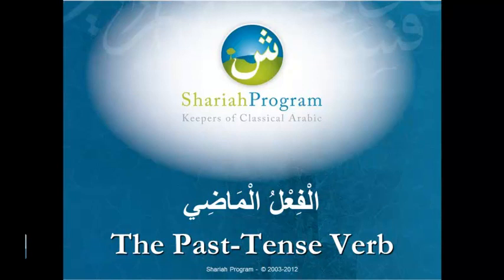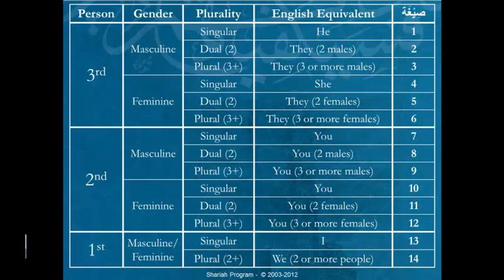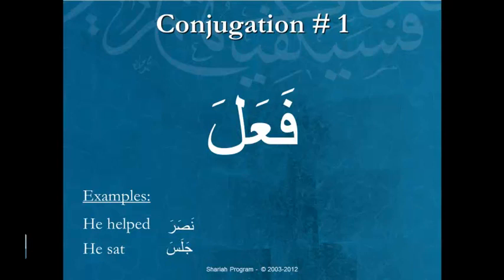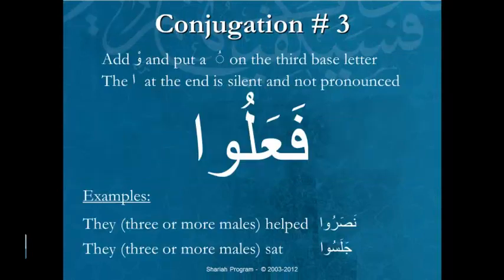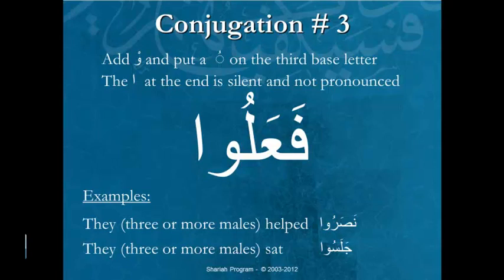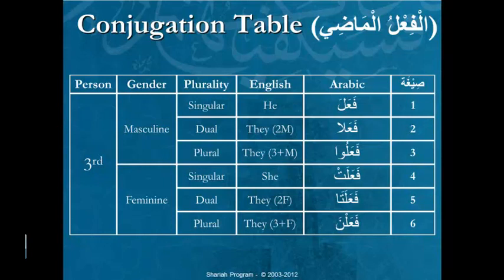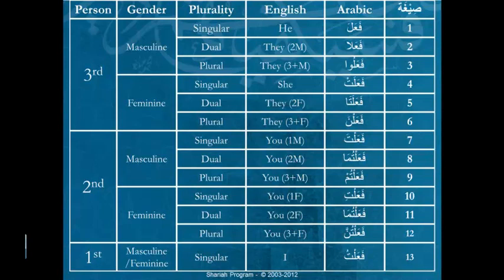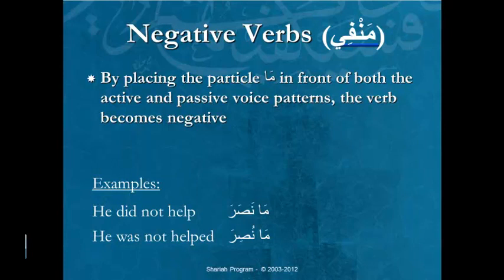Learning Arabic language video-3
This is the thiird video of the Arabic language course that aims to provide high quality education of Arabic language to its learner to ensure good grasp on Arabic language .